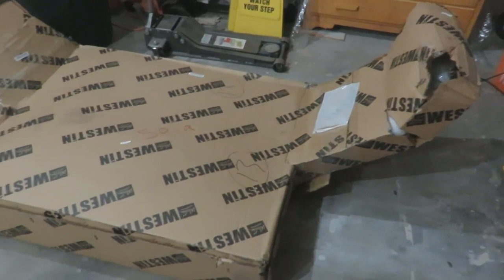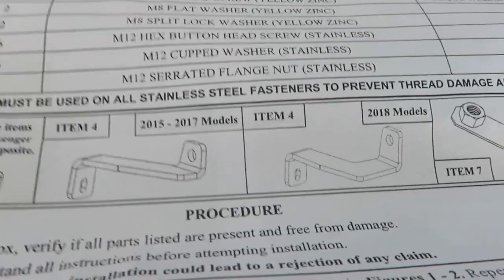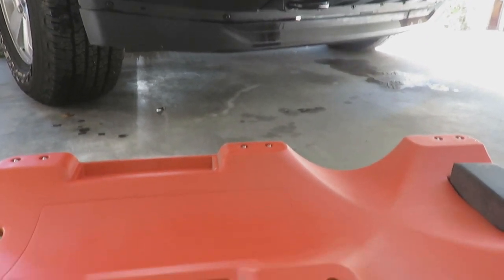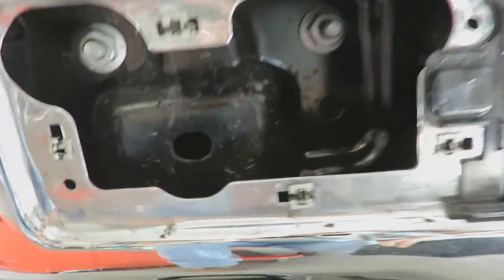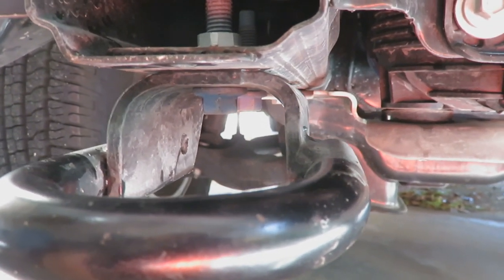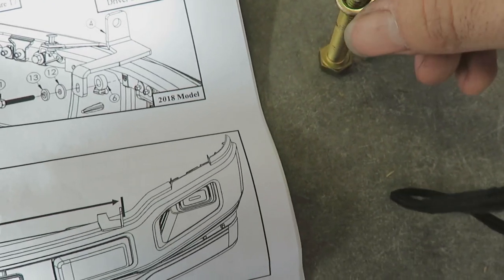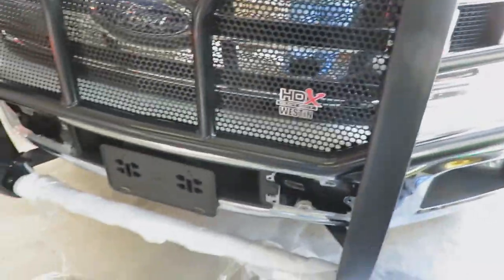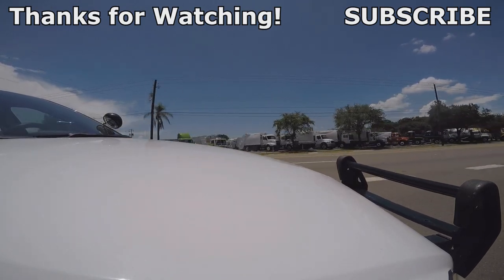2019 Ford F150 XLT - Westin HDX Grill Guard (Push Bumper) Install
If you haven’t already, click the like button, please subscribe, and if you really like the content, tap that bell next to the subscribe button so you can be notified the next time a video is posted.

Be sure to leave some kind of constructive comment, or just tell me I’m a creepy cop impersonator (even though everyone knows that I’d never impersonate law enforcement) – either way:
LOVE TO EVERYONE!

eBay Store:

Want to send me something? Mailing address:
Alan "TheCopCar"
5004 E. Fowler Ave, Suite C #312

Audio Credits:

Intro Clip Ben Sound “Dubstep”

Outro Clip Ben Sound “Moose”